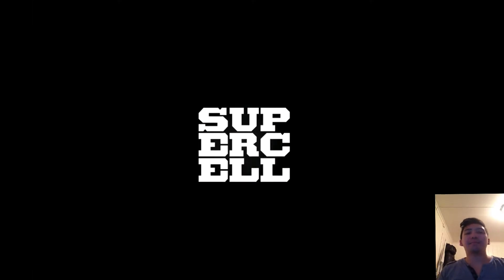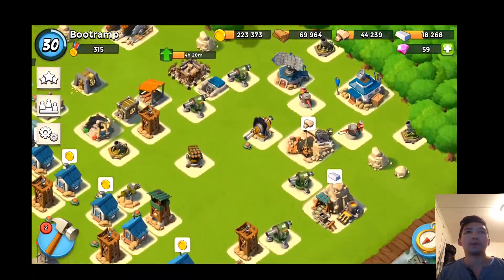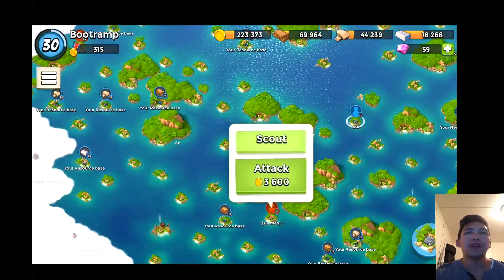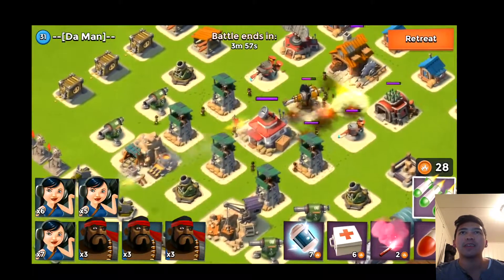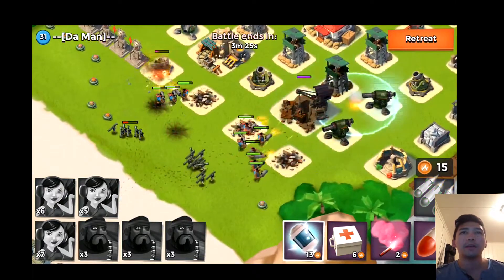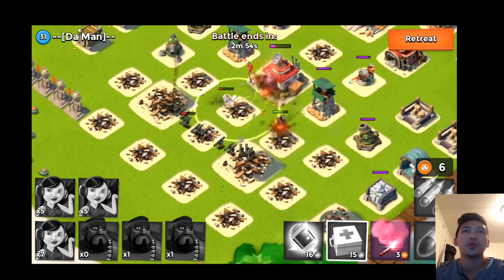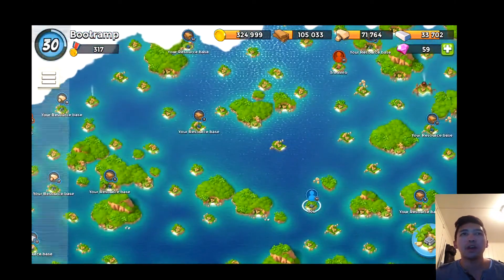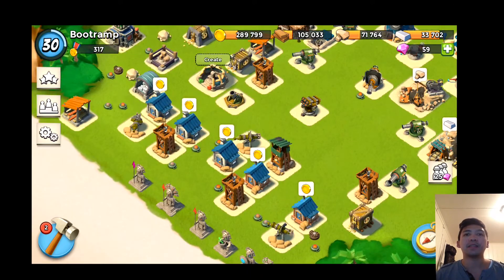Boom Beach Quest To 400 Medals Series [Let's Boom]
Hello Boom Beach Fans!
Welcome to the Boom Beach First Medals Series, quest to 400!
Let's scout, let's attack, ITS BOOM BEACH TIME!!

Keep on booming!

2. Install the profile
3. Download the free apps, run them for 30 seconds, go back to FreeMyApps and get points!
4. Redeem the points for ITunes giftcards and have fun with your gems!